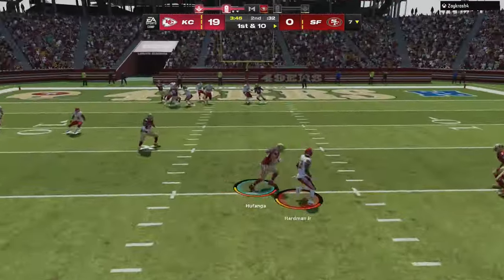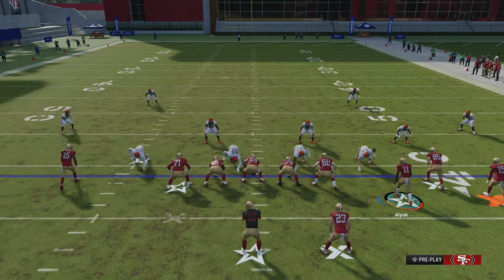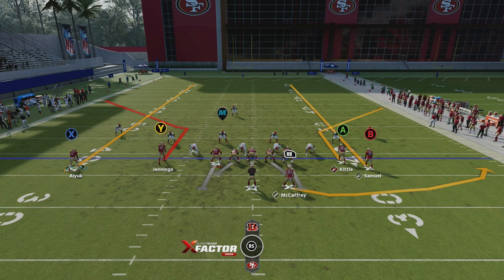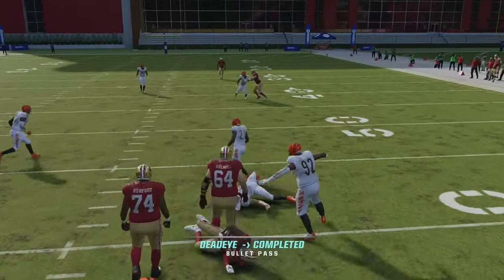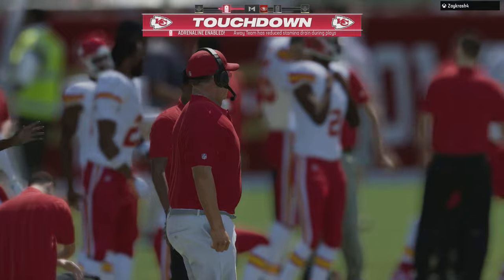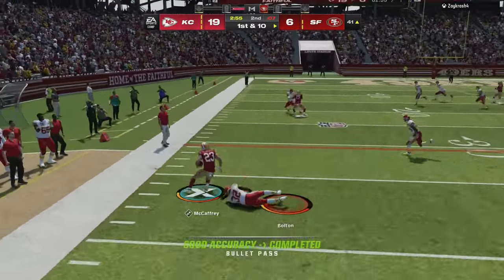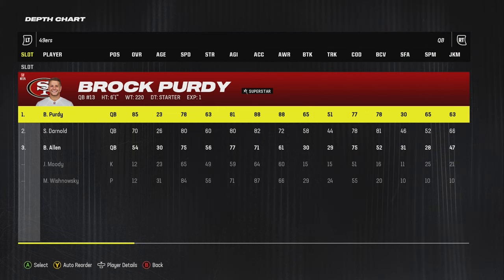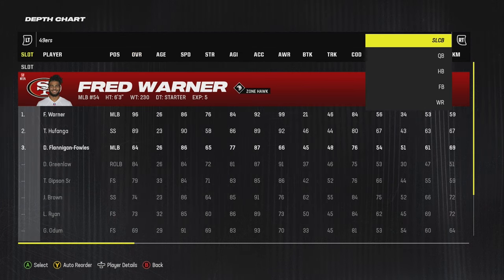Madden 24 SECRET Formation Nobody Uses BEST gun tight wide scheme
In this video we have one of the most slept on formations Gun tight wide that nobody uses that is a top 3 scheme formation in madden 24!